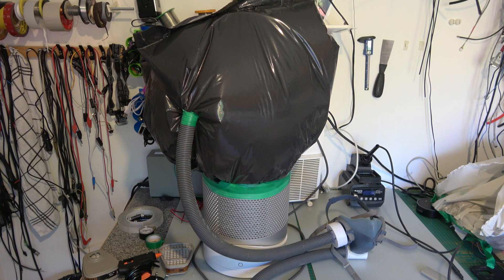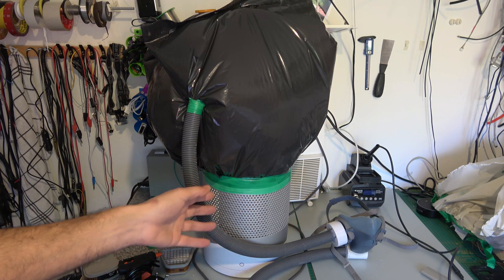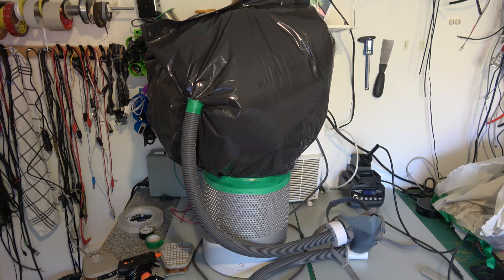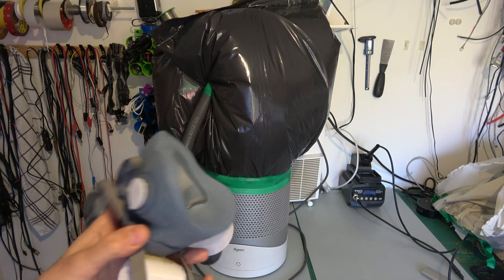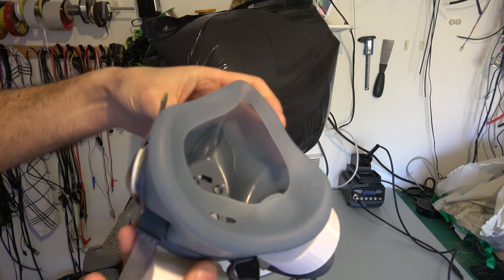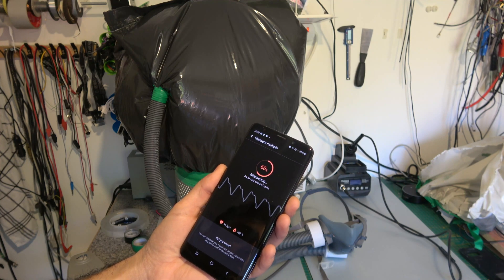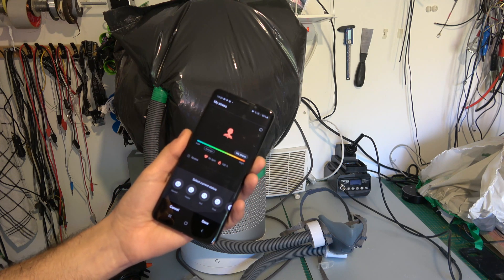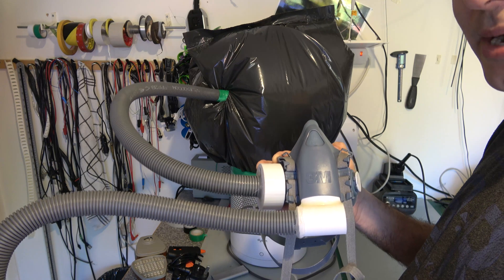Emergency Ventilator Idea Using Dyson Bladeless Fan (cpap)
In no way has this setup been designed with any professional medical knowledge. It was inspired due to the current situation (Coronavirus) and seeing patients in Italy receiving treatment by "bubble helmet" ventilators.

 The idea is shared for anyone in dire situations to consider. A their own risk!